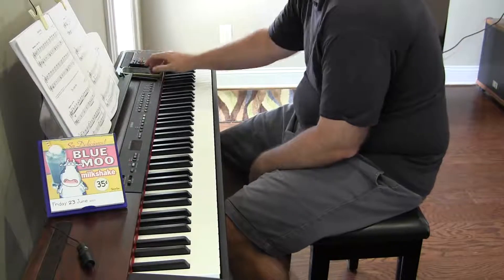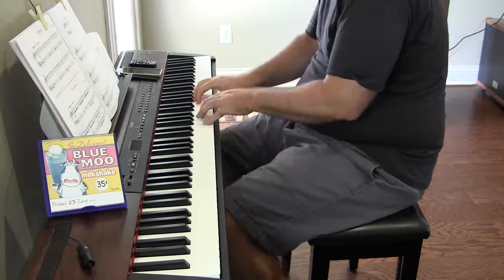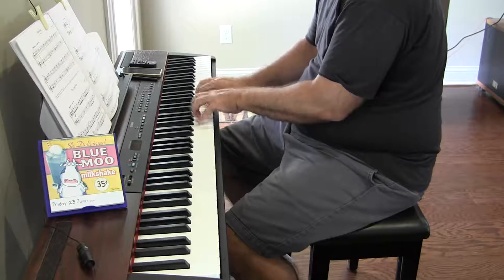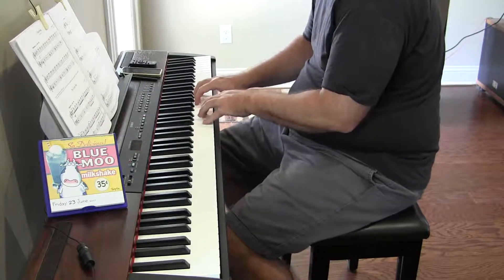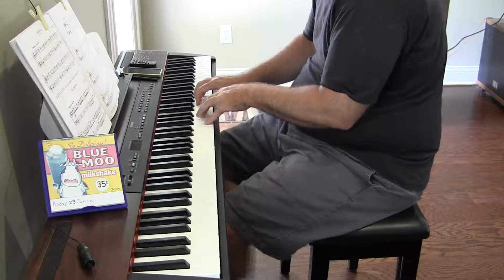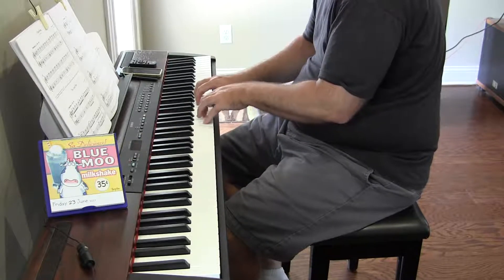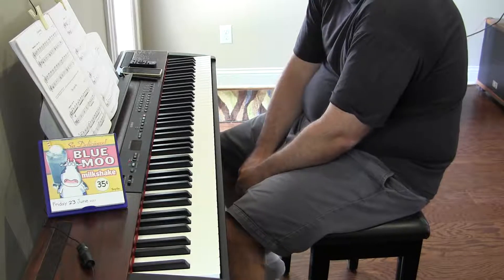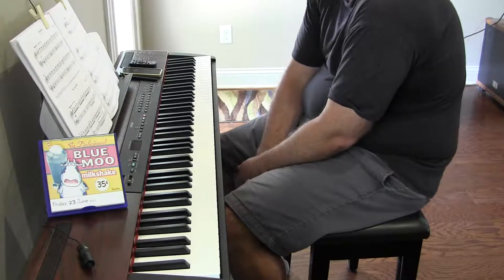Brian Practicing 'Marching op. 39, no. 3 by Kabalevsky' Badly - Day 174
Book: Royal Conservatory Celebration Series - Piano Repertoire - 2015 Edition - Prep A

Marching - op 39, no 3

by Dmitri Kabalevsky

Source: Twenty-four Pieces for Children, op. 39